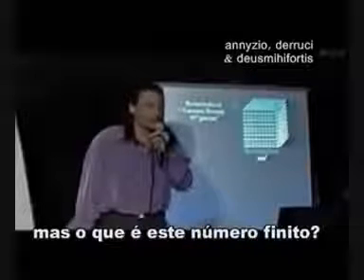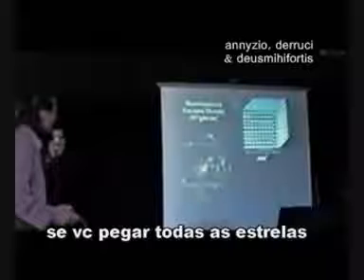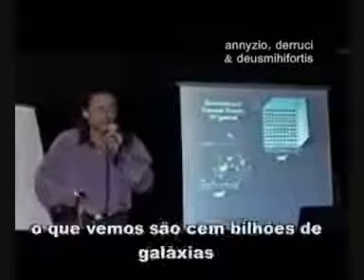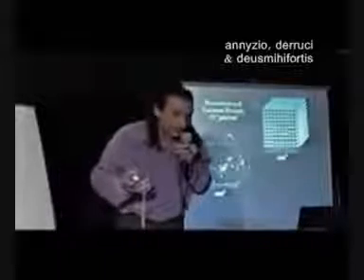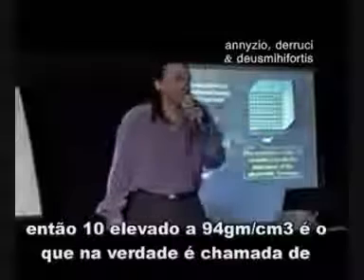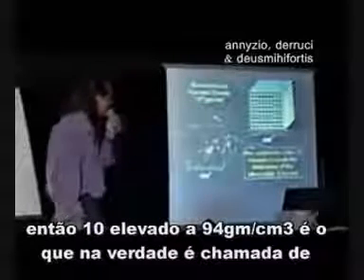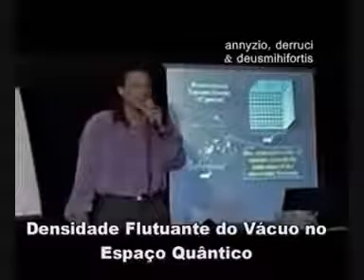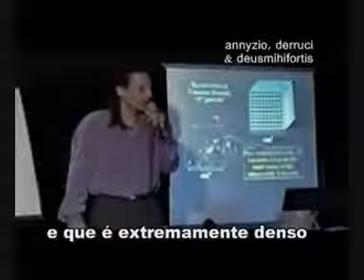Nassim Haramein 07 - O Vacuo e a Densidade do Infinito - legendado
- Palestra completa e legendada do Físico Nassim Haramein. Boa Palestra a todos !